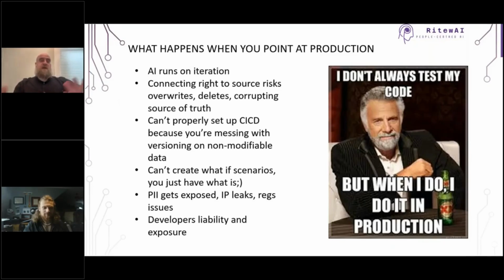AI Development Mistakes to Avoid With Production Data | Ryse Technologies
This video explains two common mistakes teams make when developing AI solutions: connecting directly to production data, and copying sensitive production data into development environments without properly masking, anonymizing, or securing it.

Steven begins by explaining why it is tempting to move quickly when building a new AI solution, but that speed can create serious risk if teams skip the right development controls.

The first mistake is connecting AI development directly to production data. Production data is not suitable for testing because teams need to manipulate conditions, create what-if scenarios, and validate expected outcomes. If an AI system is recording, logging, or modifying information, production data becomes an especially risky place to build and test.

The video then explains why moving data into a development environment is only part of the solution. Once data leaves production, it still needs to be protected. Sensitive information, including PII, financial data, HR data, customer data, vendor data, and GDPR-related information, must be masked, anonymized, or obfuscated before broader development access is granted.

Steven shares an example of a client whose offshore development team was given an unmasked copy of a production database for Dynamics 365 development and testing. A malicious actor targeted the development company, gained access to the exposed ERP data, and used that information to support spear phishing, social engineering, ransomware activity, and unauthorized vendor payments.

The conversation highlights why this kind of risk is often underestimated. Data exposure may not feel urgent until something goes wrong, but when it does, the impact can be severe, especially for organizations operating in regulated environments.

The video then outlines common scenarios that create data security risk, including storing backups in unsecured locations, giving too many people access to sensitive copies of data, and copying production data into non-production systems before masking or obfuscation has been completed.

It concludes by reinforcing that every copy of business data should be treated as highly sensitive. Development teams should work from secured, anonymized versions of data wherever possible, with access limited to people who explicitly need it.

00:00 Why AI development teams rush too quickly
00:19 Mistake 1: connecting directly to production data
00:25 Why production data limits testing and what-if scenarios
00:52 Why AI should not manipulate or log against production data01:08 Securing copied data in development environments
1:20 Client example: unmasked D365 production data
02:07 How exposed ERP data enabled spear phishing and ransomware risk
02:42 Why low-frequency risks are often underestimated
03:23 Common data security failure points
03:43 Securing long-term backup locations
04:20 Mistake 2: copying production data without masking
04:37 Need-to-know access and anonymized development data